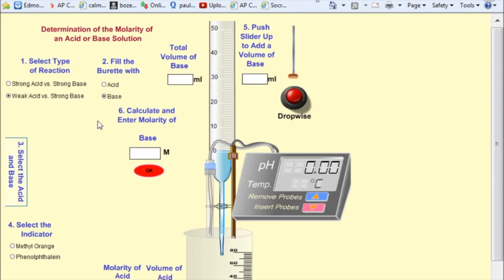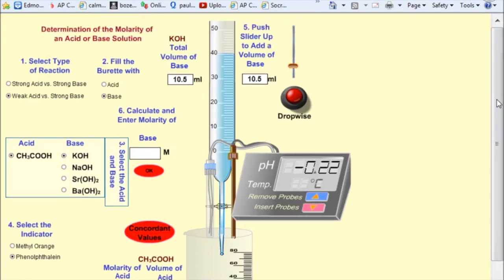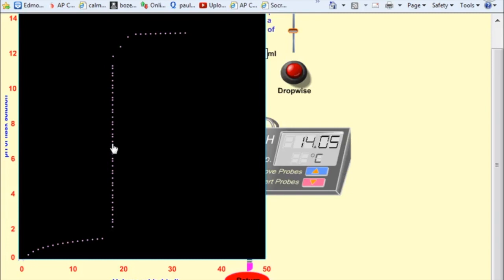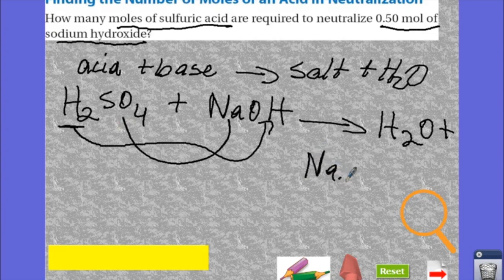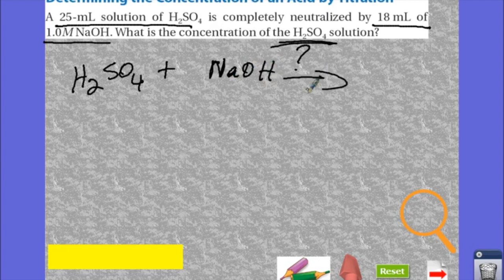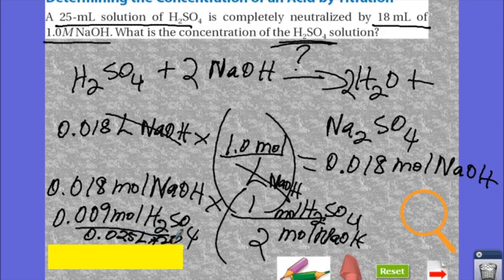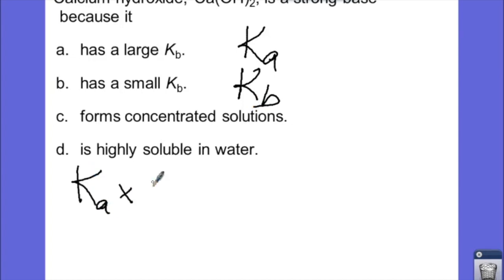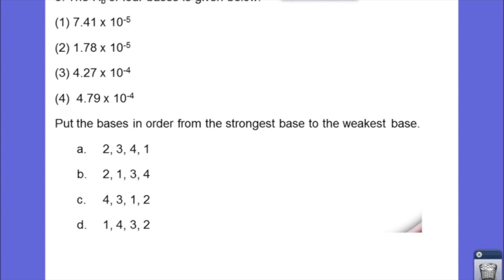Neutralization Reactions Acids and Bases Part 7